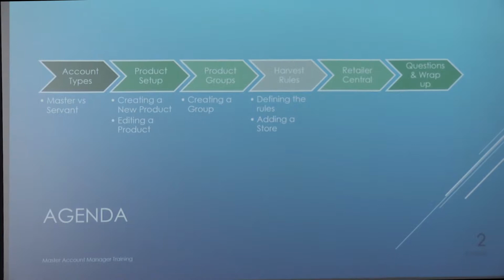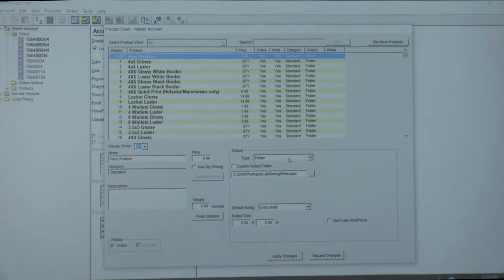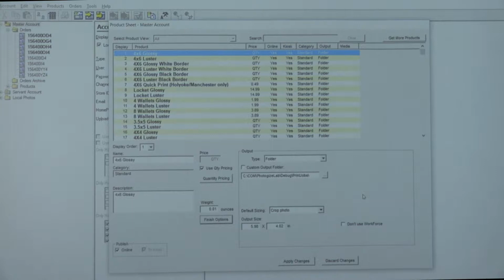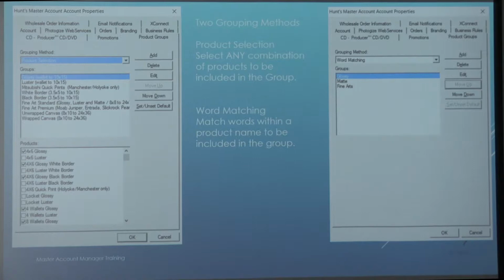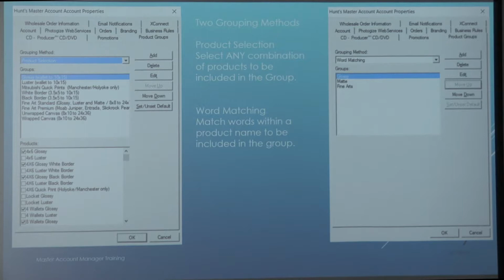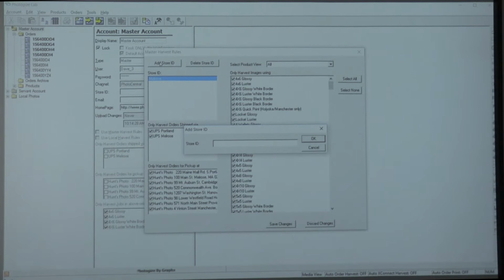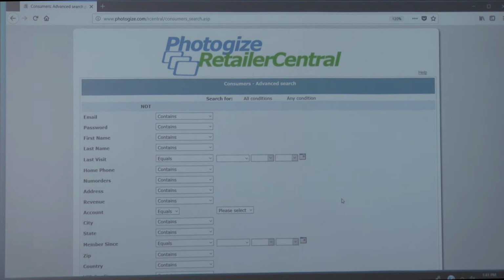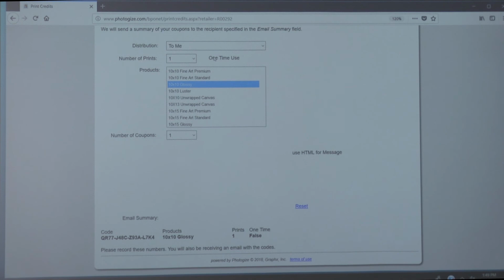Photogize Master Account Manager Training by Dave Evans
Total Running Time: 01;00;42